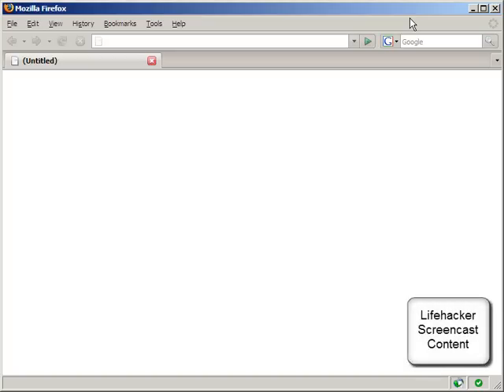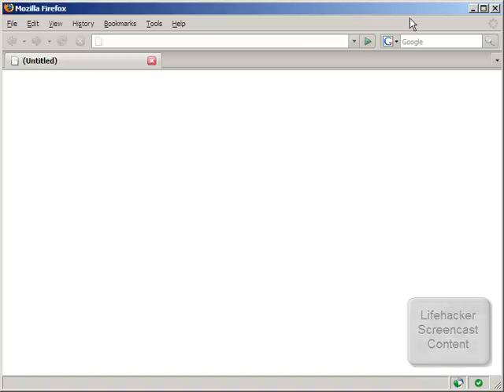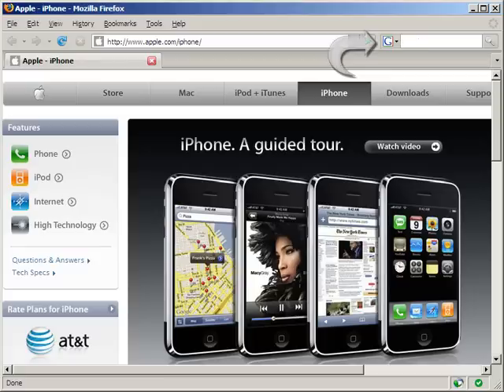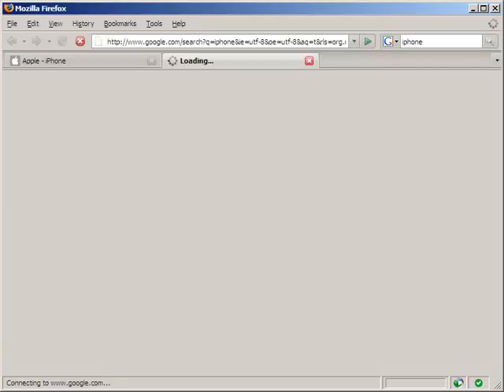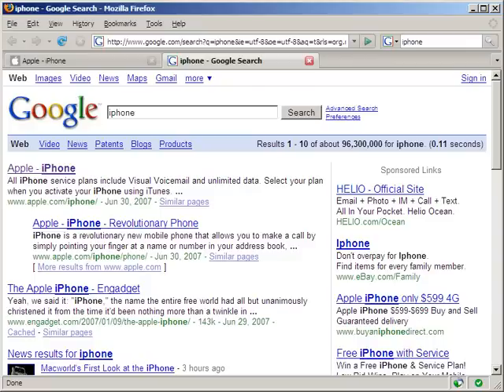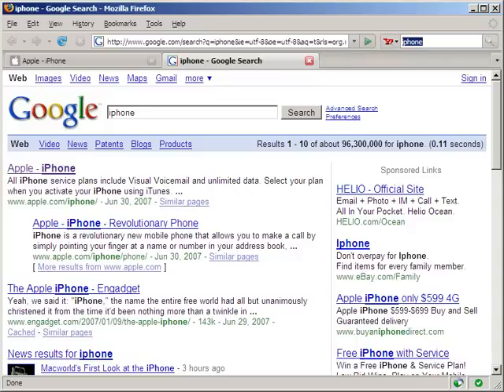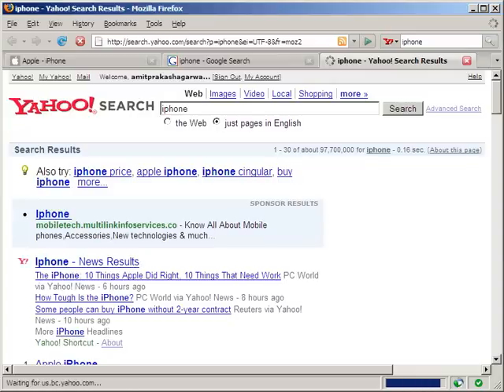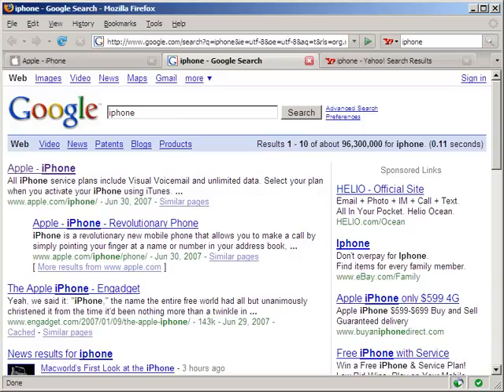Firefox Keyboard Shortcuts - Screencast Video Demo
Favorite Firefox keyboard shortcuts - Screencast video produced for Lifehacker.com